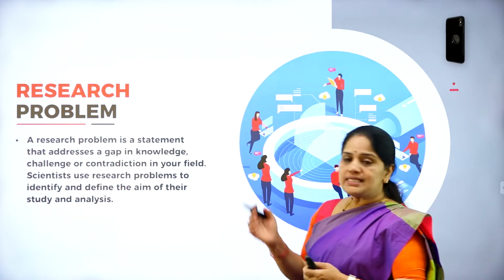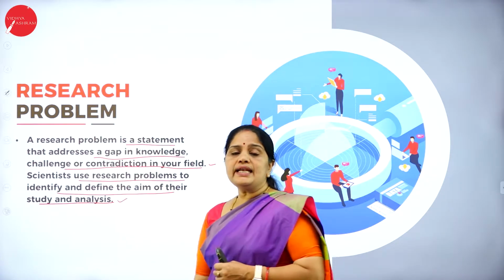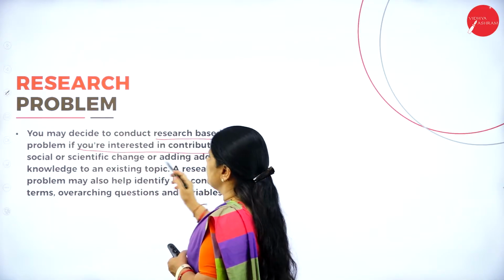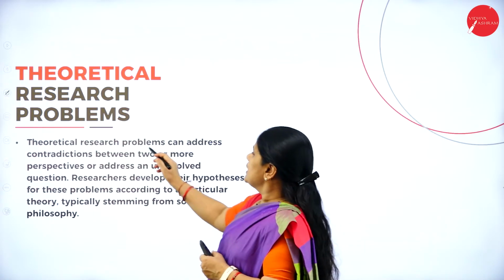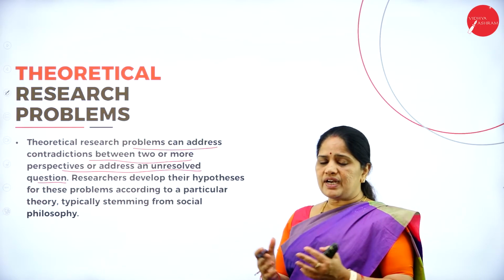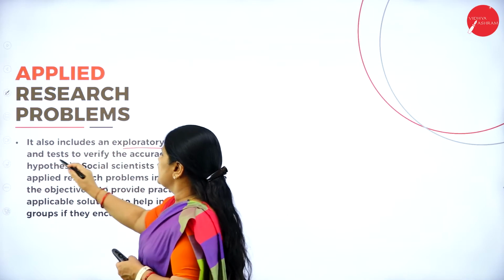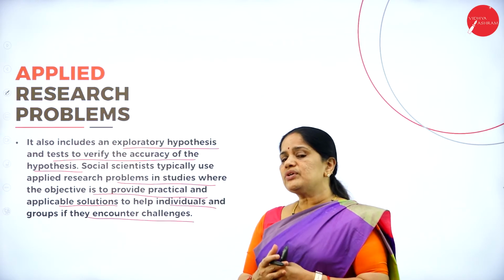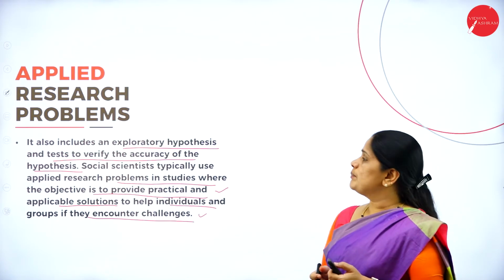DAY 06 | BUSINESS RESEARCH METHODS | V SEM | B.BA | NEP | NATURE AND SCOPE OF BUSINESS RESEARCH | L6